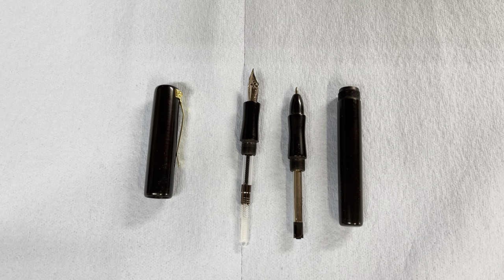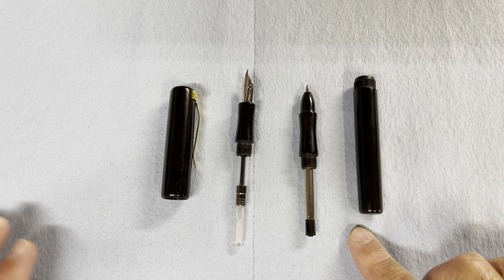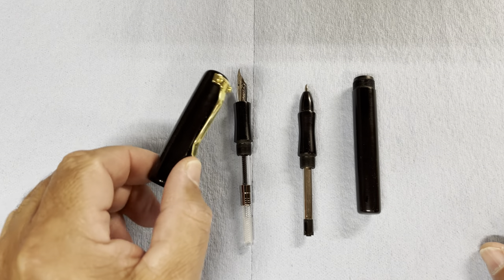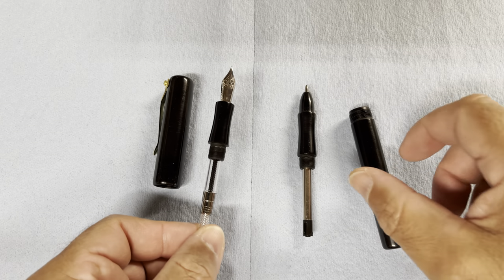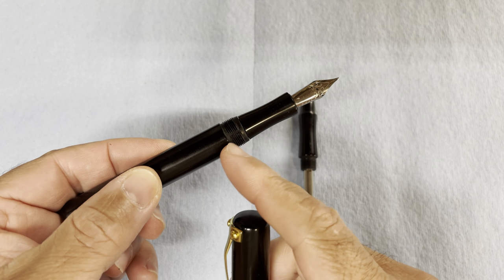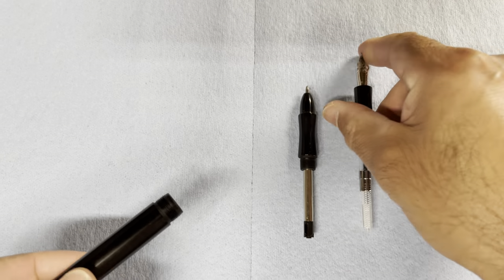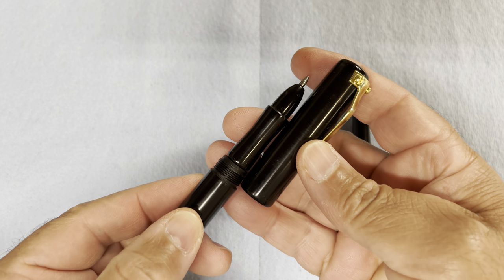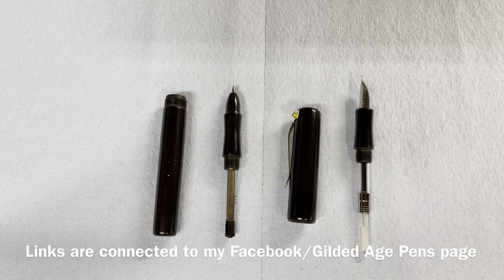PDF's for Bespoke Fountain Pen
PDF's by Marty The Machinist for Bespoke Fountain Pen
BESPOKE PEN1.pdf